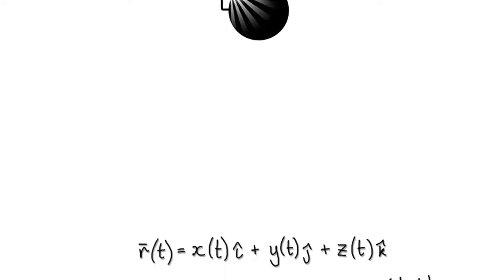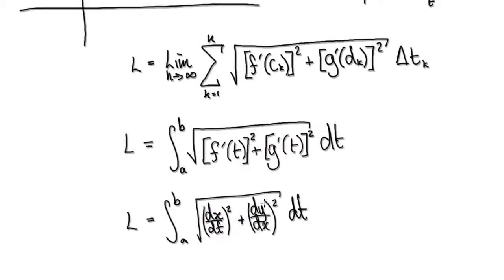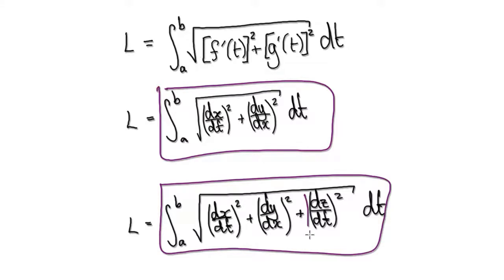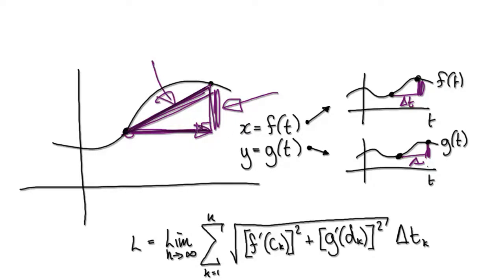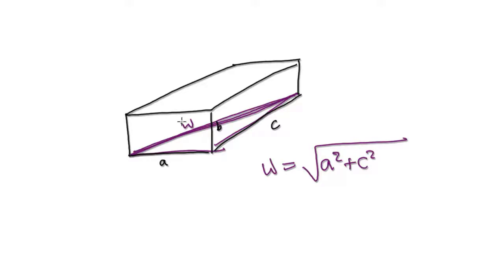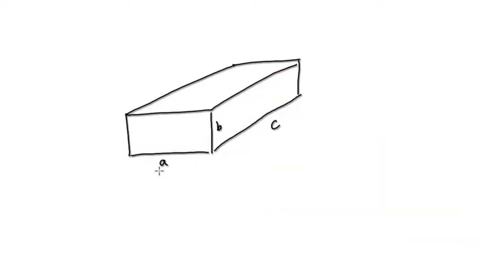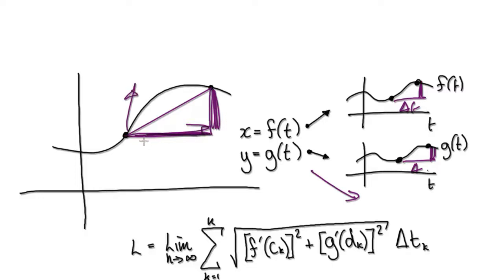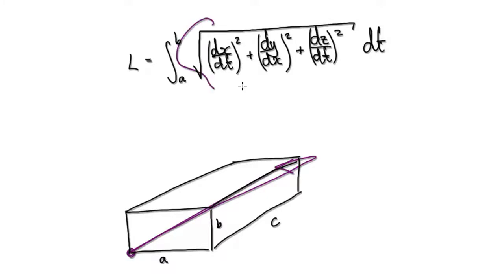Video 2987 - Arc length of a Position Vector in 3D space - Part 4/4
Arc length of a Position Vector in 3D space